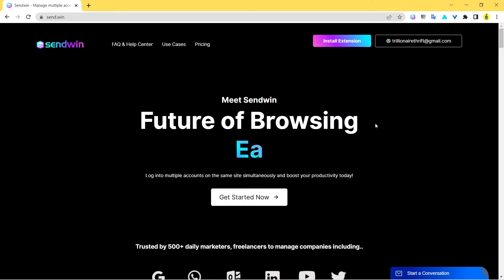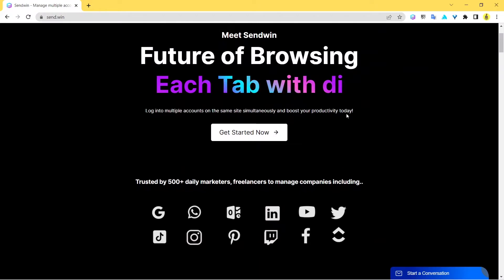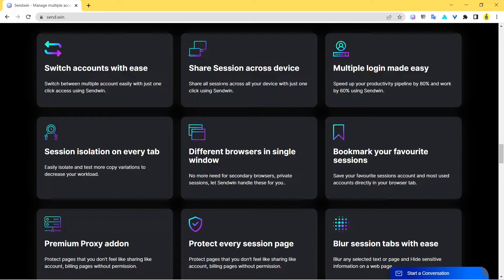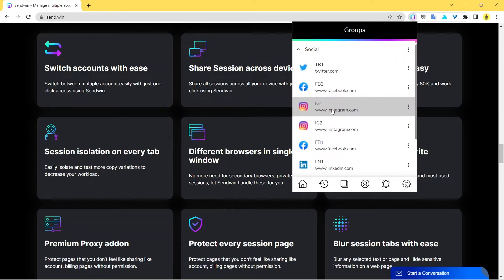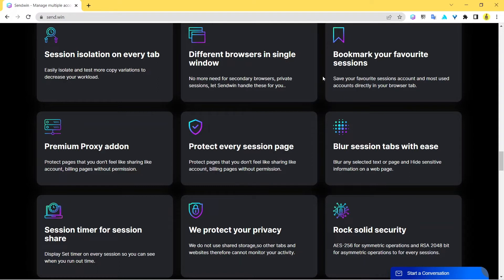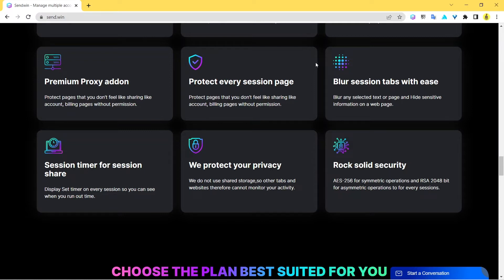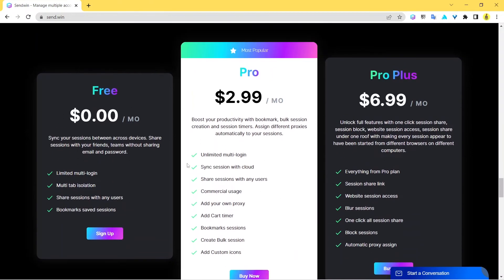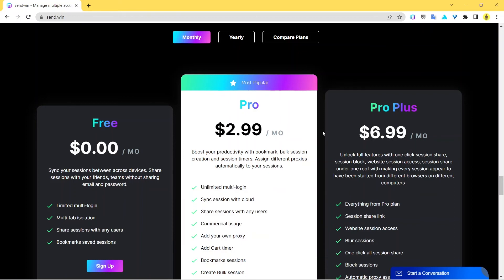Why SendWin is the best Muti-login extension | SendWin - The best FREE Multi-login Chrome Extension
Hello viewers!
In this video we'll discuss how do SendWin tops the list of Best Multi-login Chrome extensions. We will discover why SendWin is the best Multi-login tool out there in the Market

SendWin is a powerful tool that allows you to login to multiple social accounts or any other web profile.

This video covers the utility of SendWin so that we get to know whether or not SendWin is the best multi-login tool available in the market. Do watch the  video till the end to discover